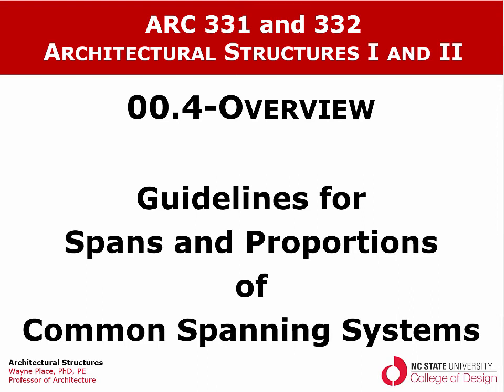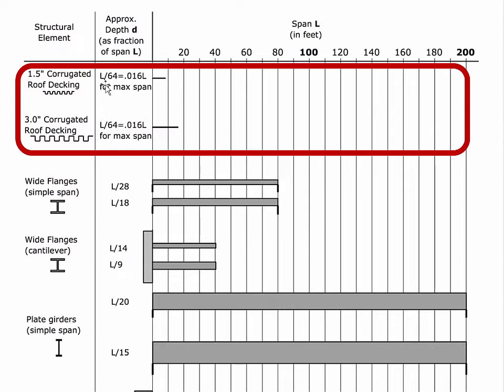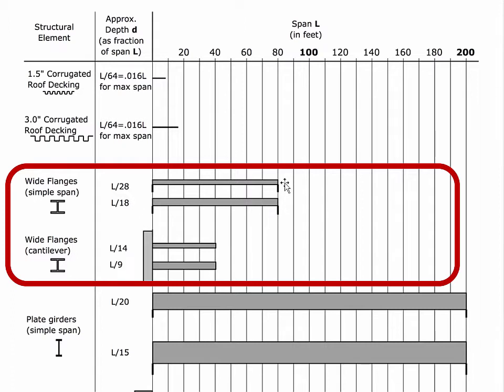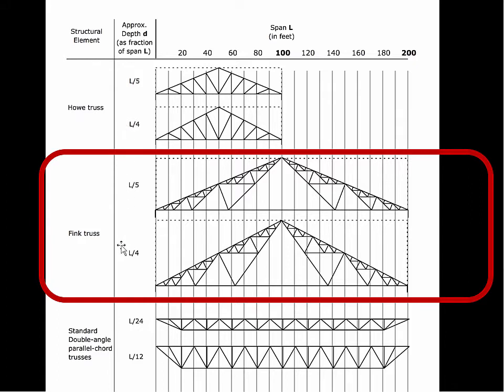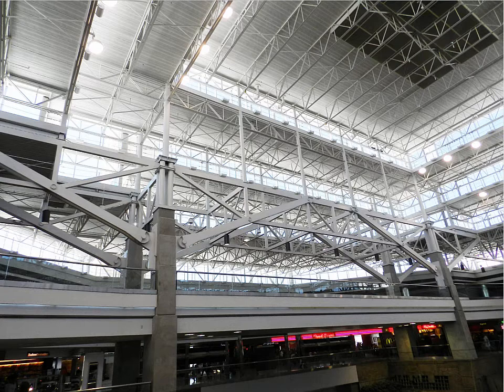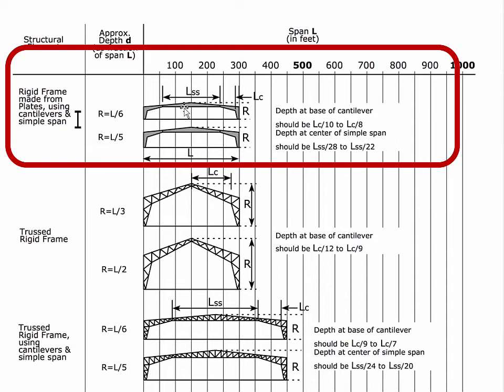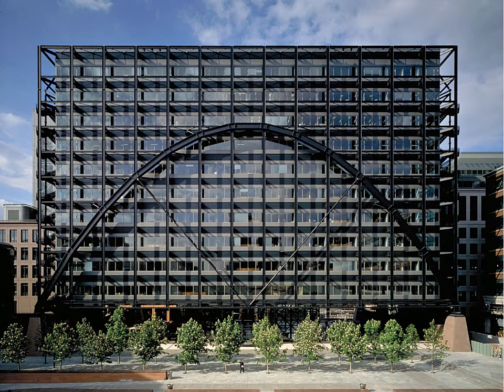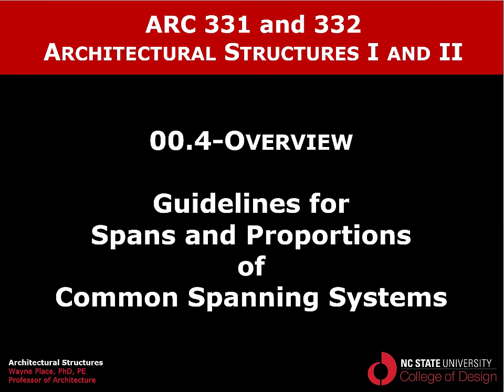00 4 OverviewArc331332